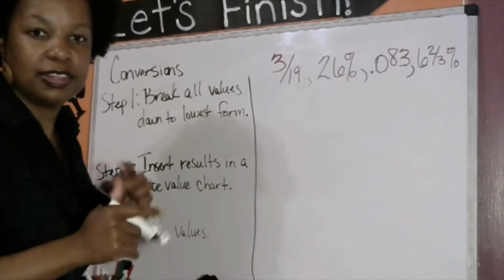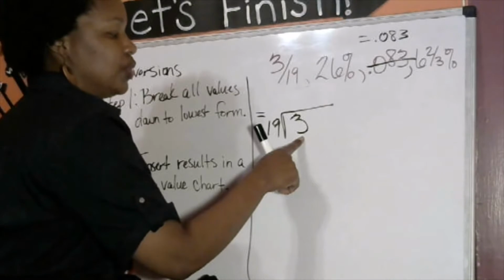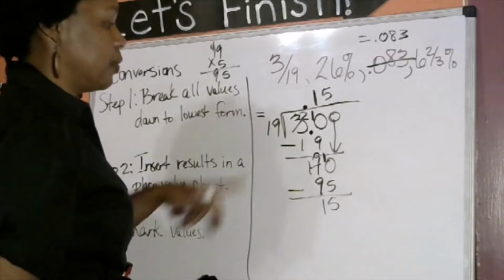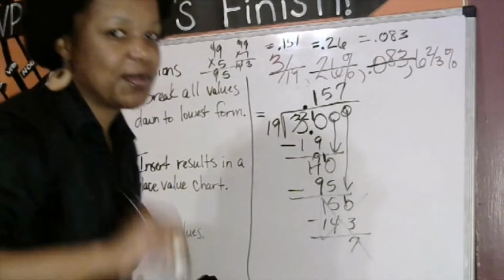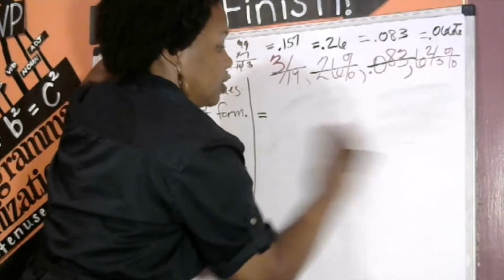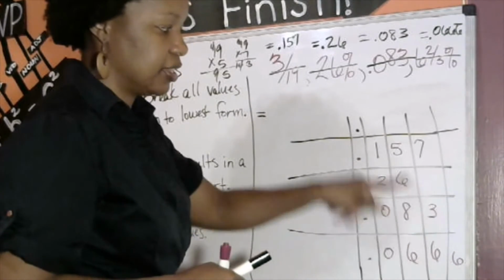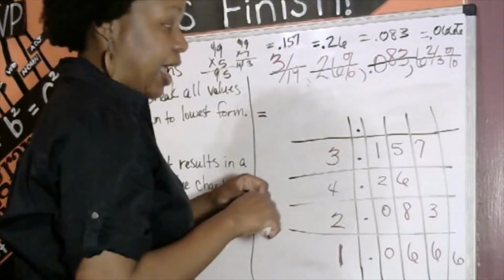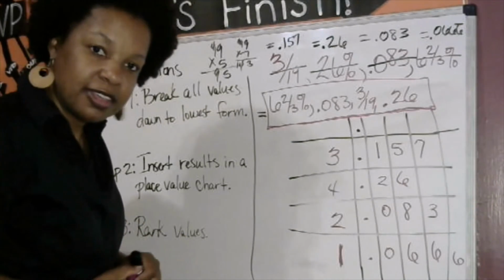Ranking Percents, Decimals & Fractions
Learn how to rank percents, decimals, and fractions.

Need more help?